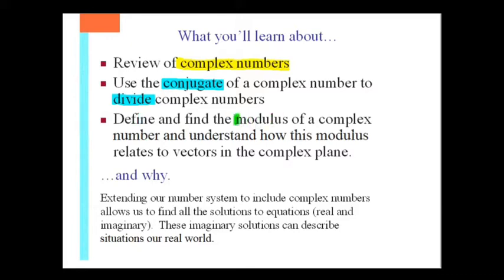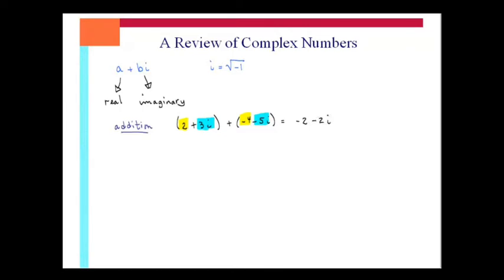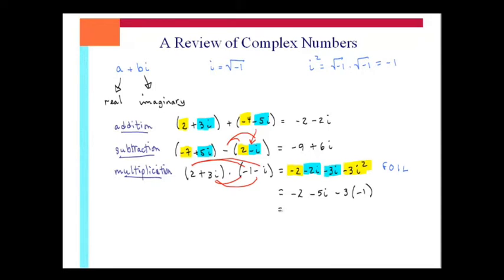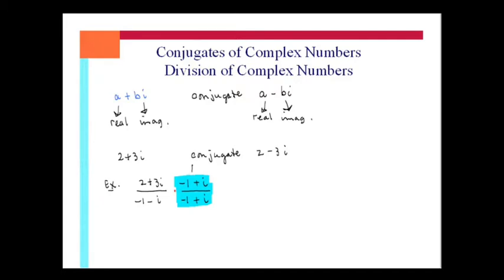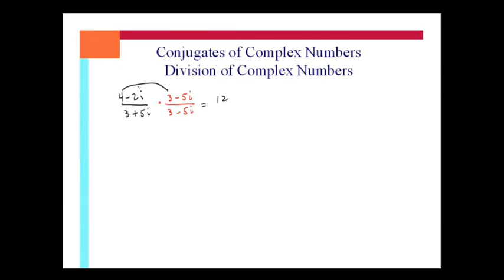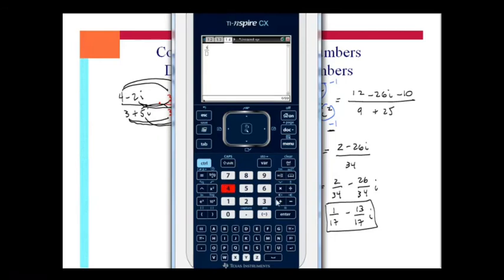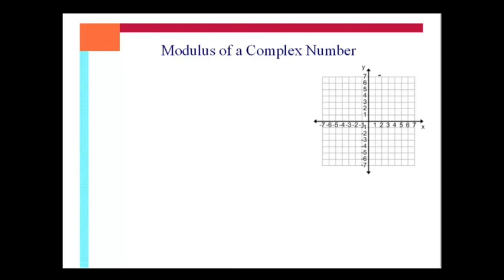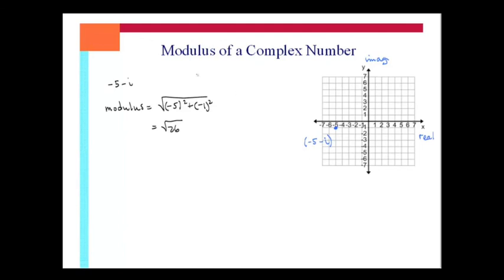SM2H Math Honors Module 3 Video complex numbers